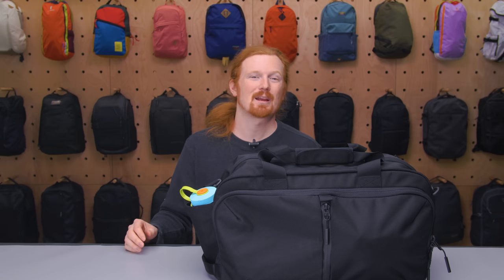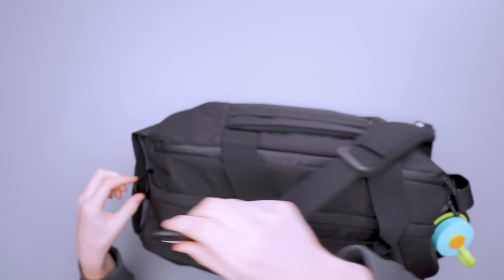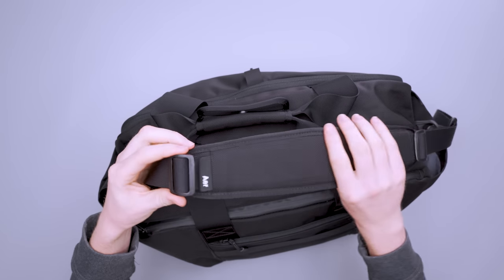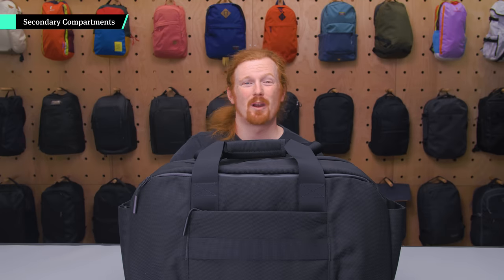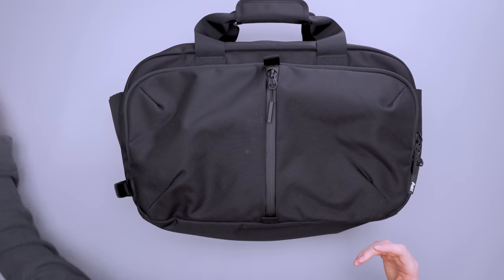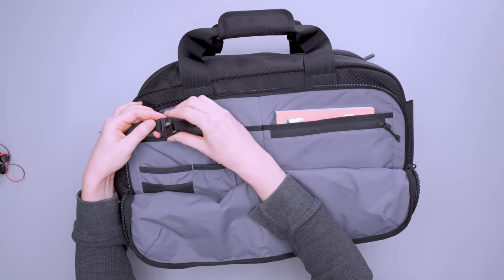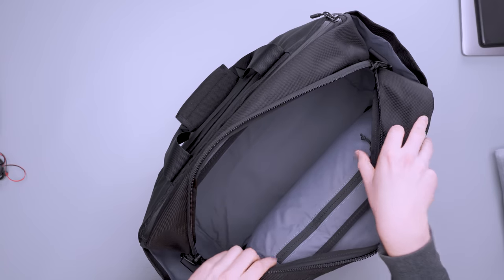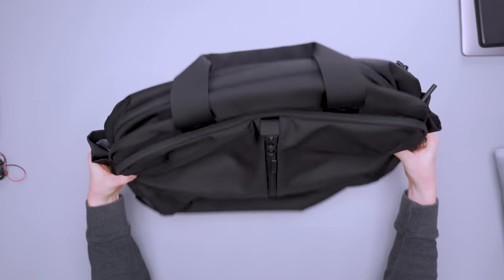Travel Pack as a Duffel | Aer Travel Weekender Review (2 Weeks of Use)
0:00 - Intro
0:30 - External Features
2:57 - Harness System
4:24 - Fit Notes
5:26 - Secondary Compartments
9:27 - Main Compartment

The Aer Travel Weekender is a duffel with internal organization for small gear and ample space for clothing, though you’ll need to use packing cubes.